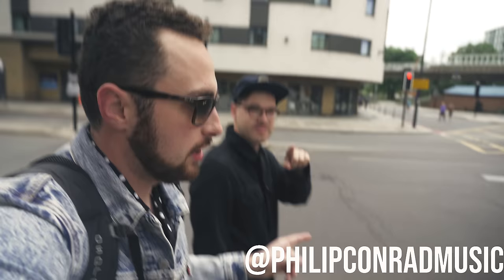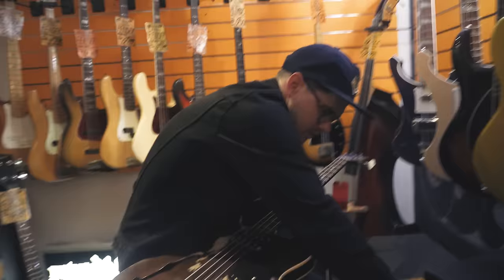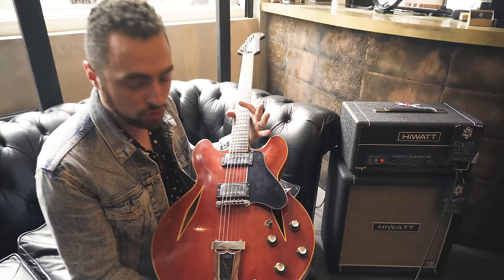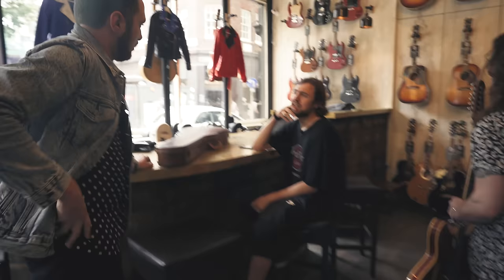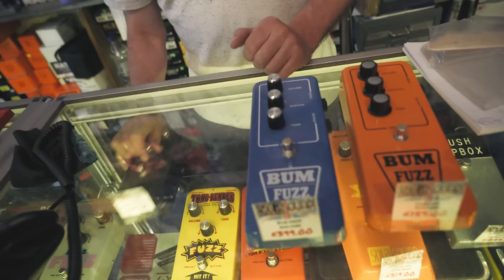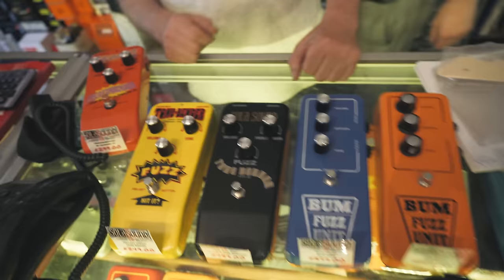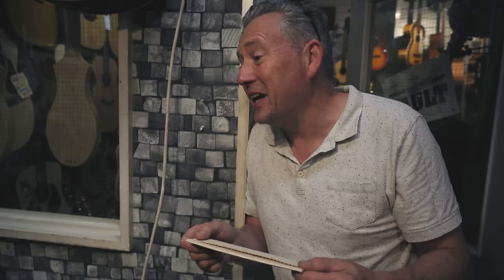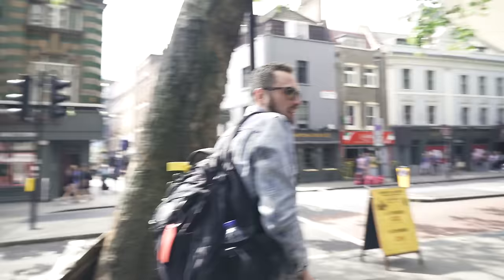The Best Fuzz Pedal Ive EVER PLAYED